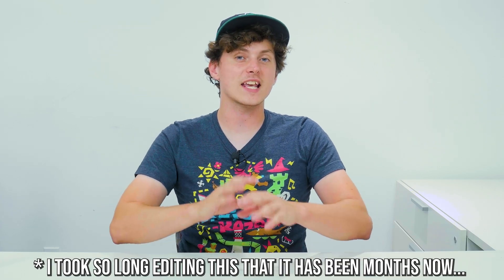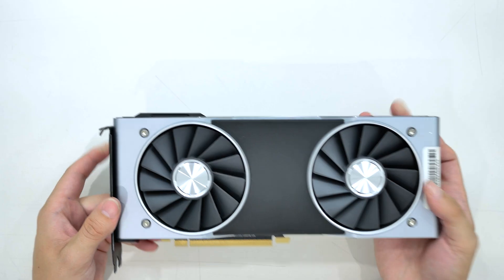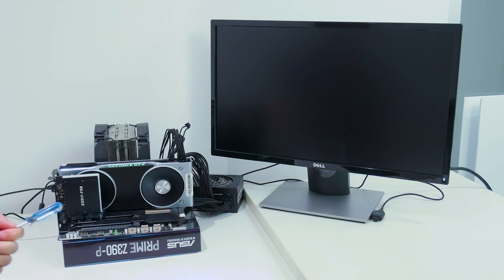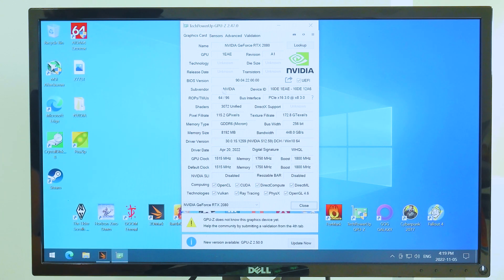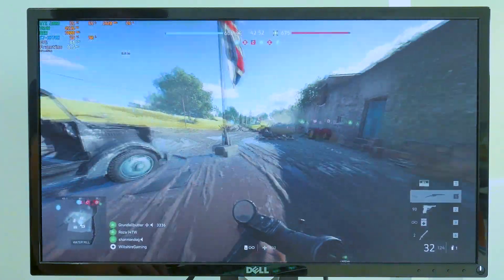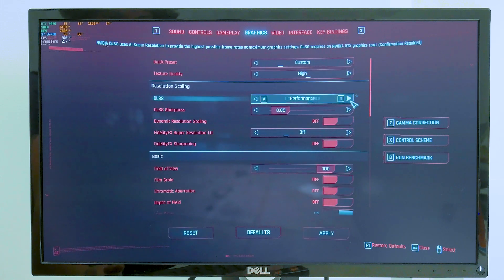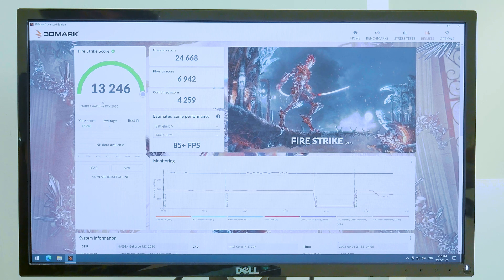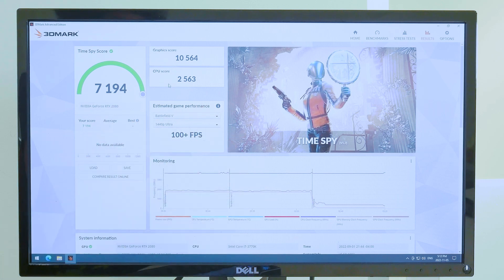I've Got the RTX 2080 Prototype!!!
Sometimes you stumble across some really cool things on eBay. Just like how I stumbled across 1 of 10 RTX 2080 prototypes, known as the GTX 2080!

In today's video, I'm going to try and get the prototype RTX 2080 GPU up and running on Windows so we can play some games on it!

⏱Timestamps⏱
0:00 - Reddit & The GTX 2080
0:47 - Hands-on Overview of the GTX 2080
2:27 - 1st Boot-up w/ GTX 2080
2:53 - Driver Issues & Modifications
3:34 - TechPowerUp GPU-Z Information
4:40 - BattleField V
5:39 - CyberPunk 2077
7:15 - Horizon Zero Dawn
8:09 - 3DMark Benchmarks
9:42 - Wrap-up & Outro

Used under purchased license.